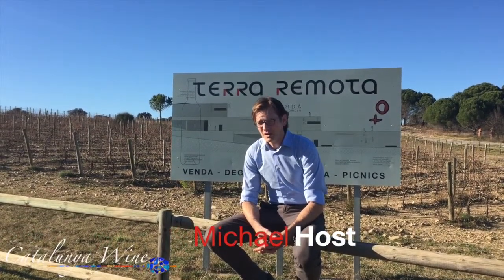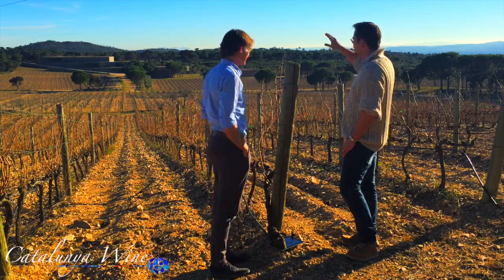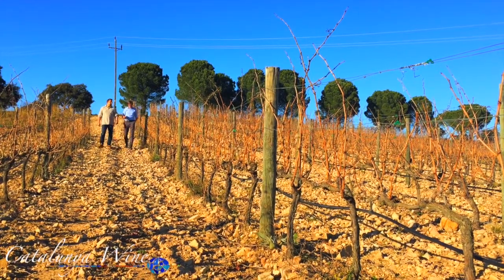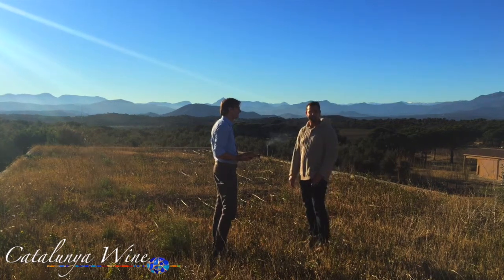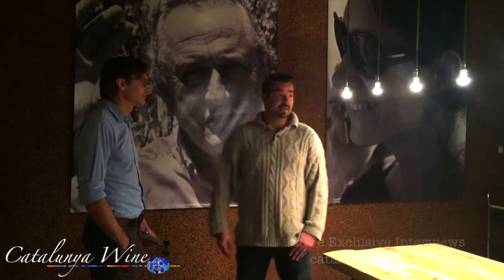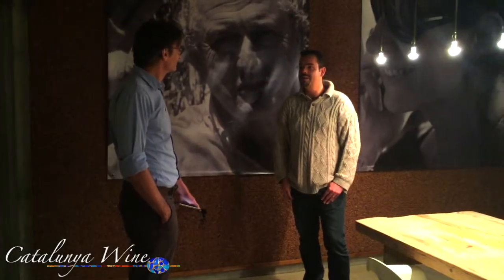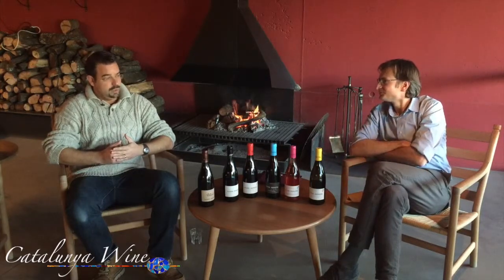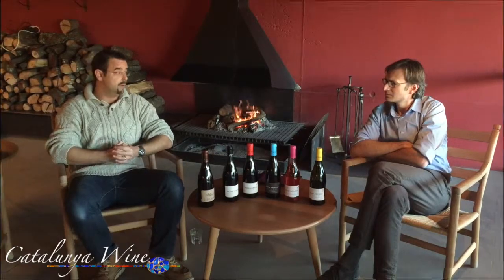Enotrekker by Catalunya Wine visits Terra Remota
Michael and Timmer journey to Alt Emporda winery Terra Remota near the Spanish side of the Pyrenees, located two hours north of Barcelona. They meet with Joan, the export manager for the winery, who shares the wines and the history of the owners, Marc and Emma Bournazeau, and their connection to Catalunya.